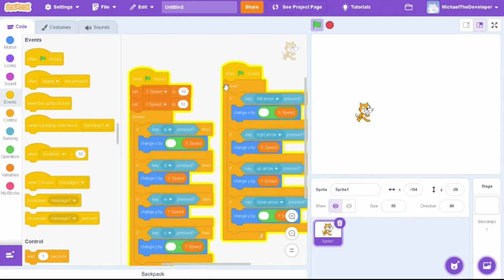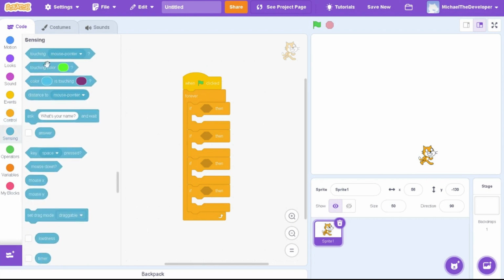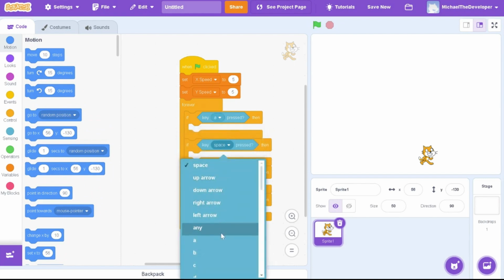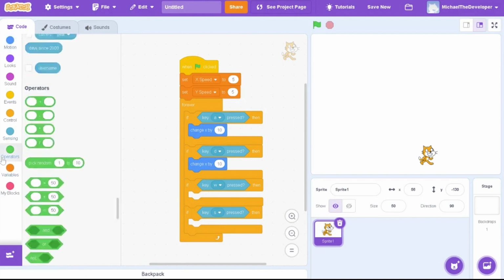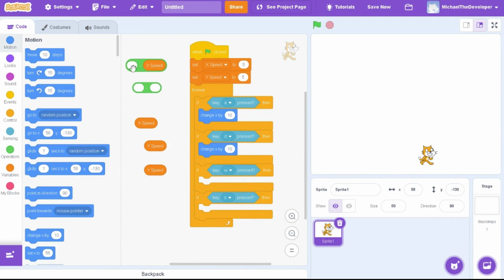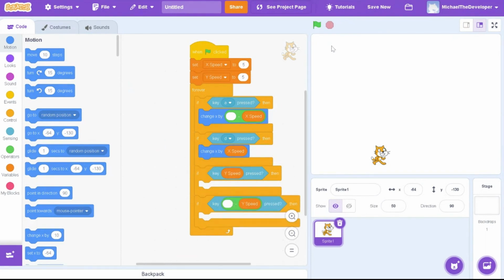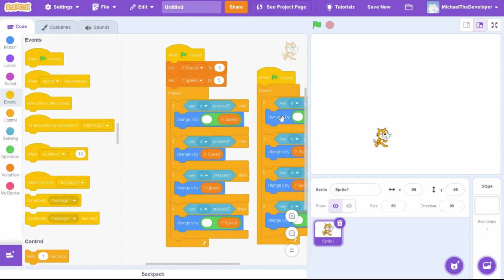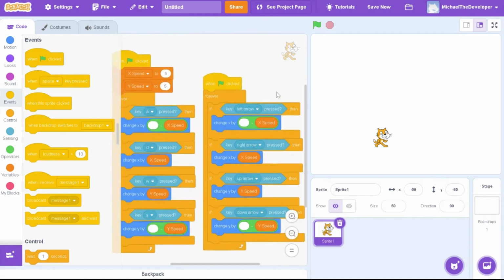How To Make A Easy Movement Script In Scratch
In this video I show you how to make a simple and easy movement script for you shooter, rpg, etc.